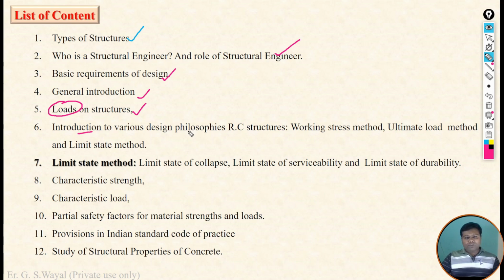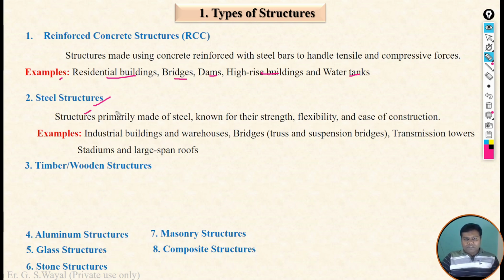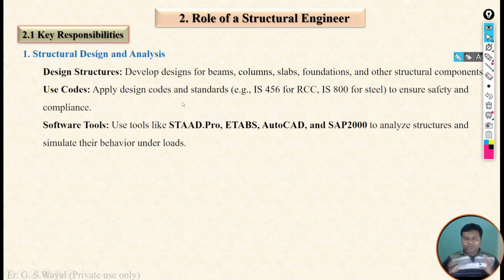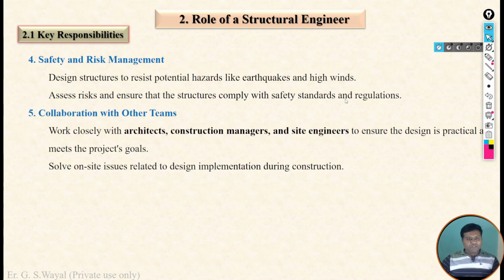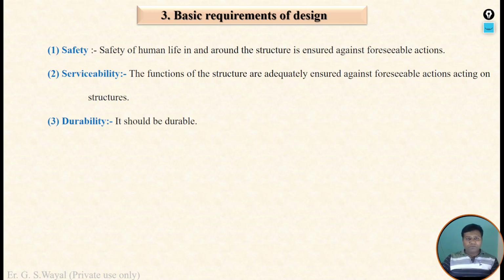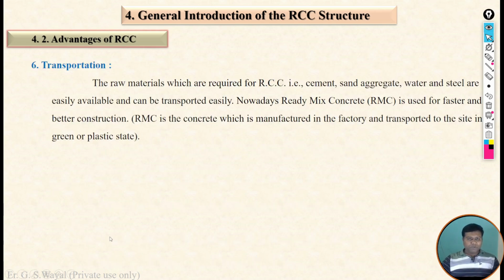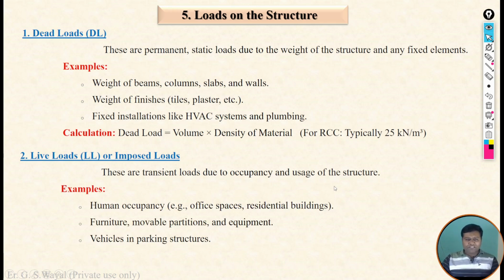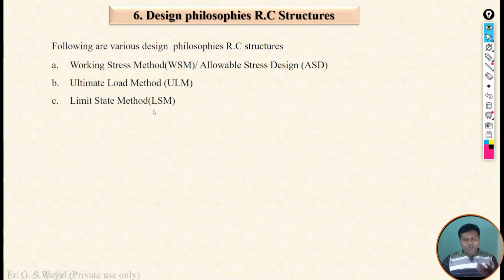Introduction of the Reinforced Concrete Structures-Part-1| RCC structure | Types of Structures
Welcome to Your Youtube channel i.e Civil Engineer's Choice, your go-to destination for everything about Reinforced Cement Concrete Structures! 🏗️✨

From design principles to construction techniques, we break down complex concepts into easy-to-understand insights. Whether you're a student, engineer, or construction enthusiast, this channel will help you master RCC structures with real-world applications and expert knowledge.

Let’s build a strong foundation for learning—brick by brick! 🏢💪

This video is dedicated to structural engineering and covers essential topics like types of structures, the role of structural engineers, and design fundamentals. Whether you're a student, aspiring engineer, or industry professional, you'll find valuable insights on:

✅ Structural Design Basics – Loads on structures, design requirements, and IS code provisions.
✅ Design Philosophies – Working Stress Method, Ultimate Load Method, and Limit State Method.
✅ Limit State Method in Detail – Collapse, Serviceability, and Durability.
✅ Material Properties – Characteristic strength, characteristic load, and safety factors.
✅ Concrete Behavior & Analysis – Study of RCC properties and design considerations.